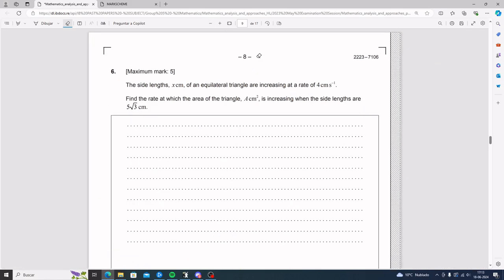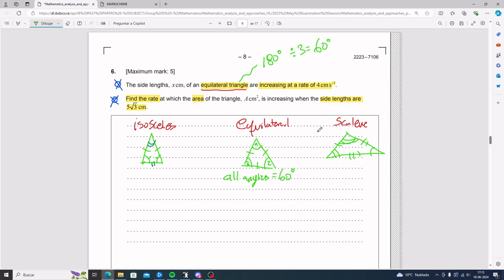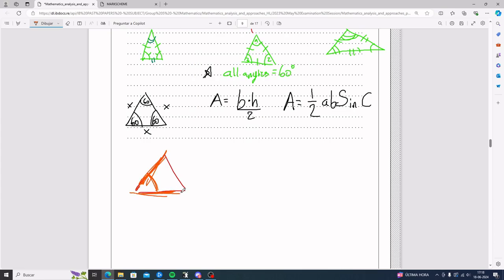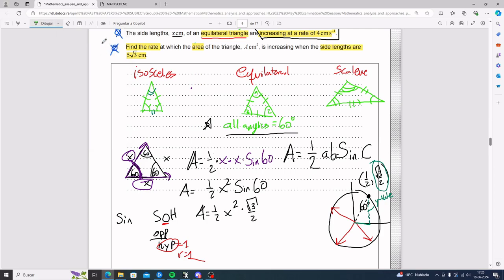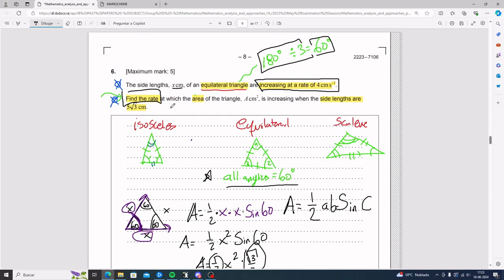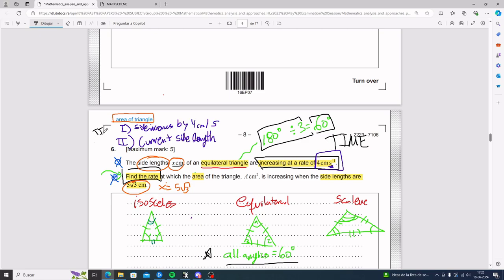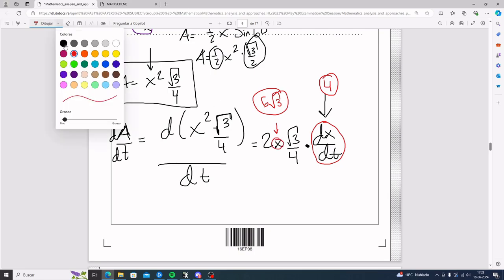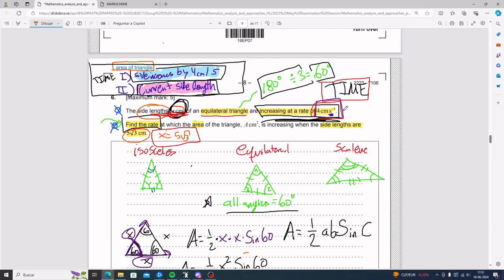AA HL: Problem 6 P1 May 2023 (Increasing equilateral triangle)(Rate)(Hard derivatives)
Chapters

00:03 Introduction
03:26 Equilateral triangle
11:14 The rate depends on...
18:14 Answer key